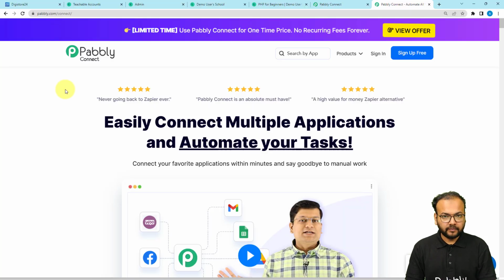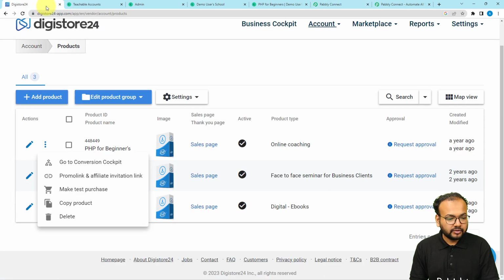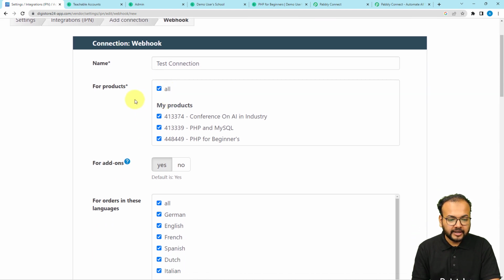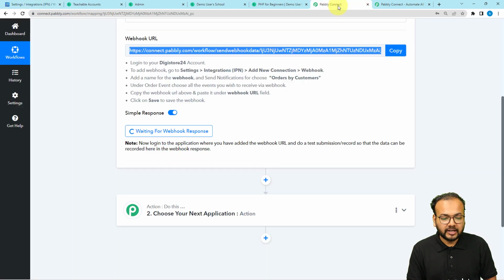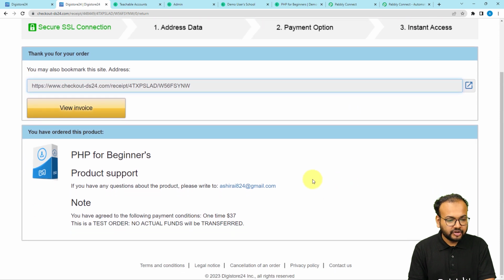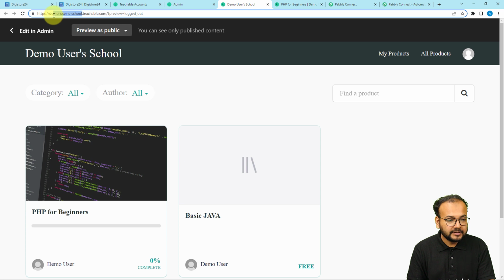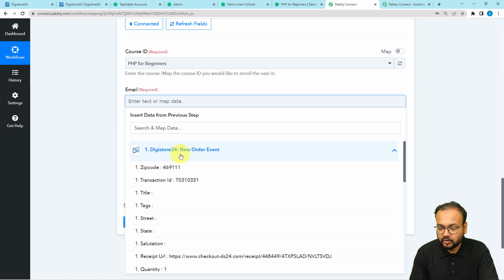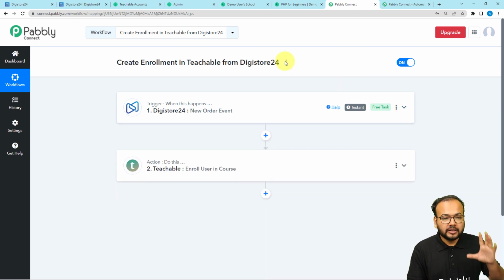How to Enroll Students in Teachable when Course is Purchased on Digistore24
In this tutorial, we'll show you how to connect Digistore24 with Teachable using Pabbly Connect. So, When a customer successfully purchases your course on Digistore24, Pabbly Connect's trigger will instantly detect the transaction. Subsequently, the trigger will pass the customer's details to the action step, which will automatically enroll them in the corresponding course on Teachable. It's hands-free, efficient, and ensures your students get immediate access to your valuable content.

1. Automation: Pabbly Connect offers automation capabilities that can help you automate mundane and repetitive tasks. This allows you to save time, money and resources.

2. Integration: Pabbly Connect provides a wide range of integrations so that you can connect different web services with each other. This helps you to create smarter workflow processes and make your business more efficient.

3. Security: Pabbly Connect takes security seriously and provides an industry-standard security system to protect your data and applications.

4. Scalability: Pabbly Connect is highly scalable and allows you to easily add new applications and services to your workflow.

 5. Cost-effective: Pabbly Connect is cost-effective and provides plans for different business sizes.